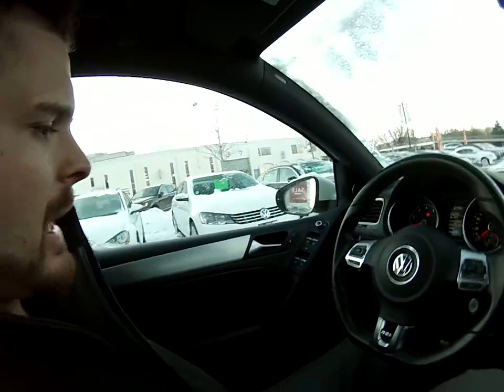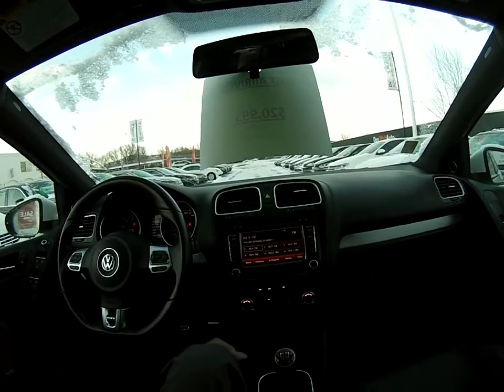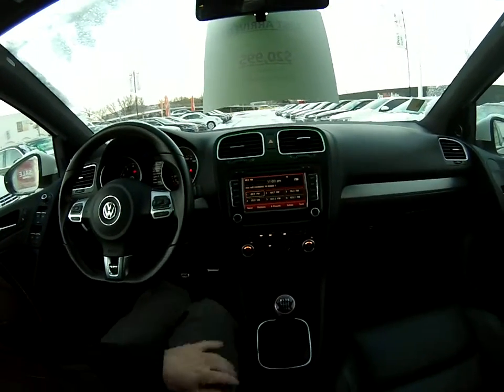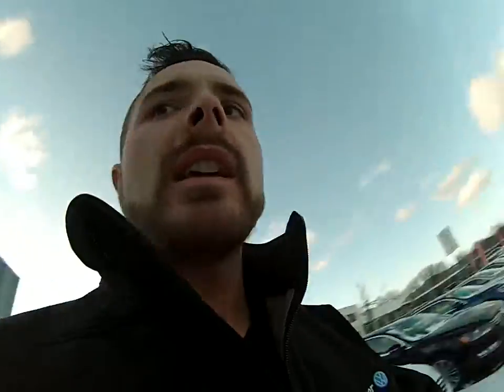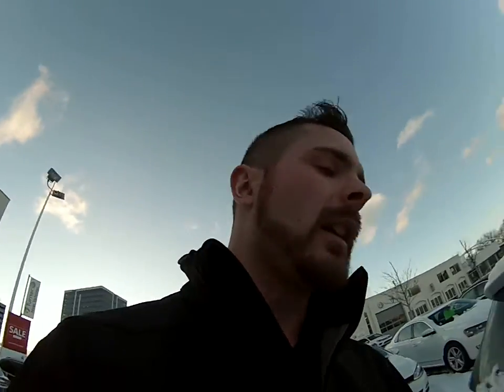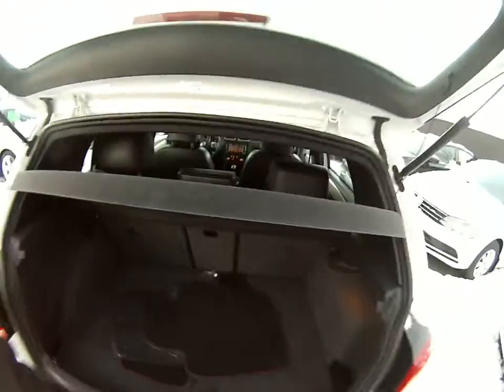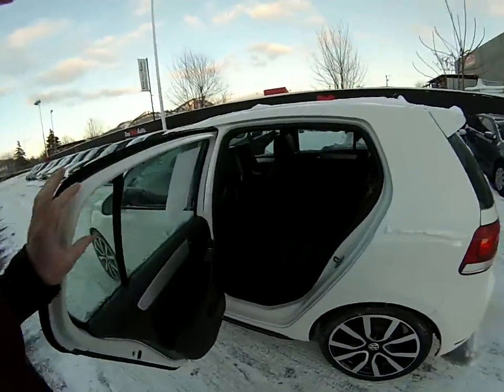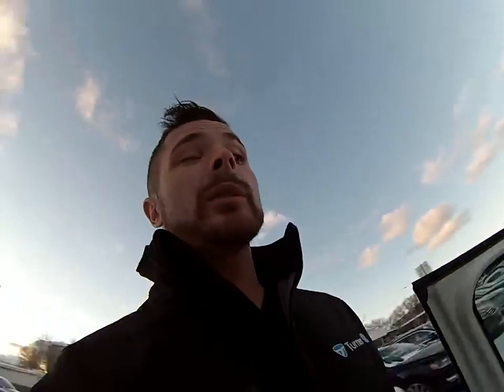VQ1442AZ - 2012 GTI AUTOBAUN MANUAL